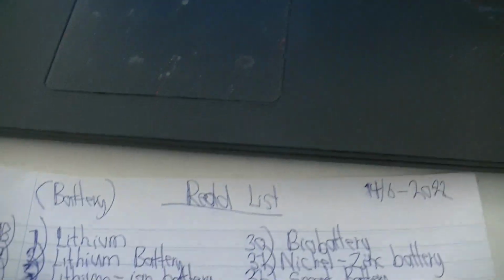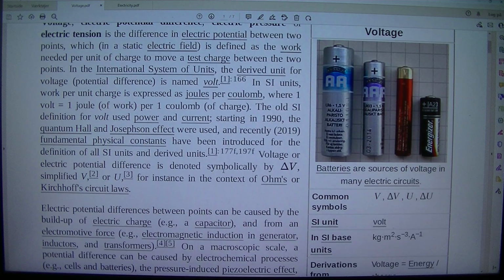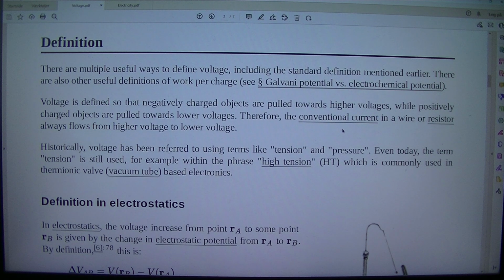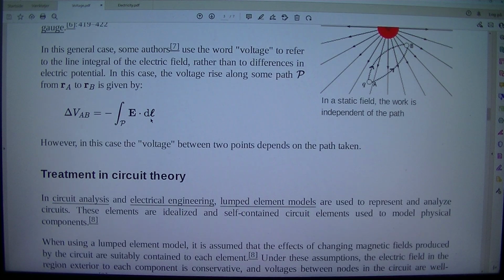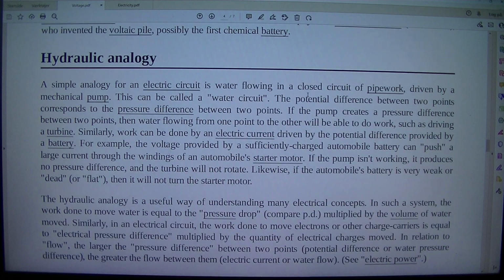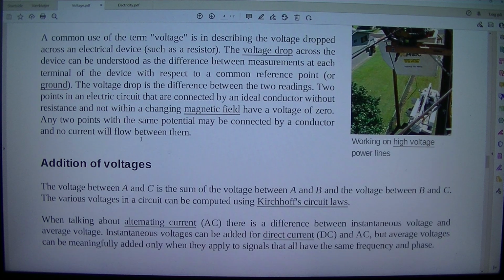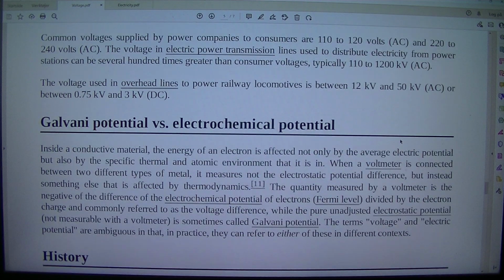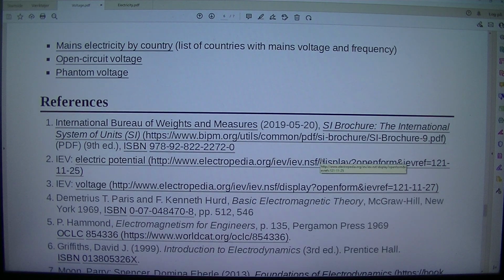MongoTV_8847 - LOOKING AT GAMER PC HARDWARE - Part 275 - Voltage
PART 275 - Voltage (This video is 1 Part : Part 275. They are on my playlist with name "MONGO TV - LOOKING AT GAMER PC HARDWARE") I like try do this, to get help read difficult technical English text loud. That will help me a bit to understand the text :-) Maybe this video could be helpful for some other too, that don't speak and read English very well :-) Have a good day too.